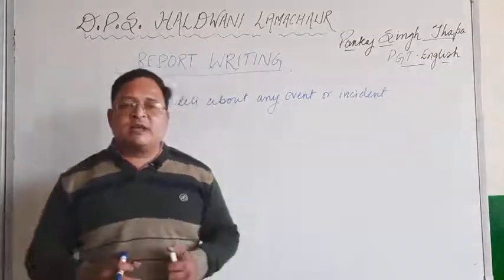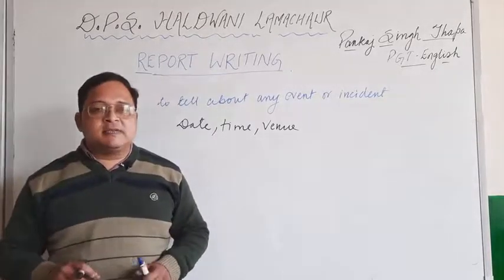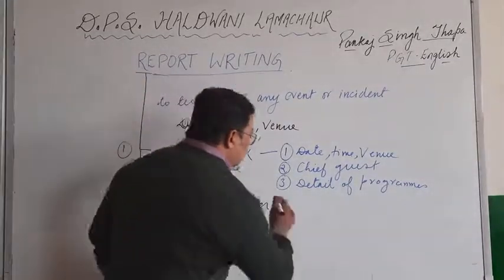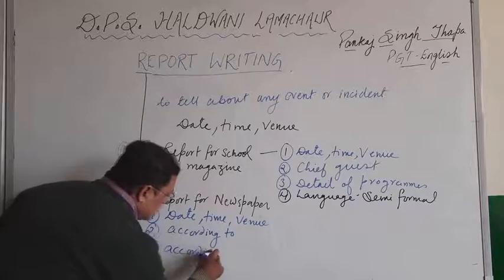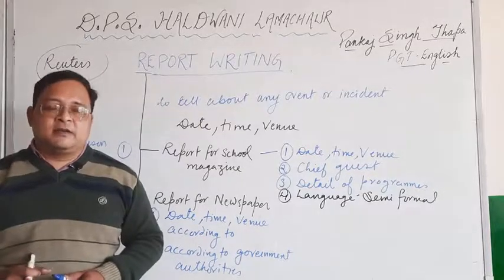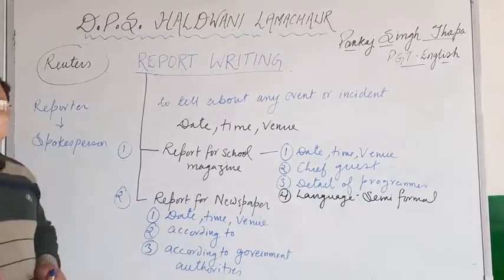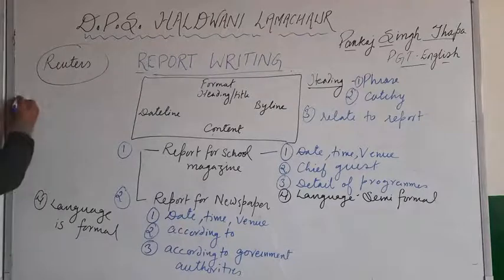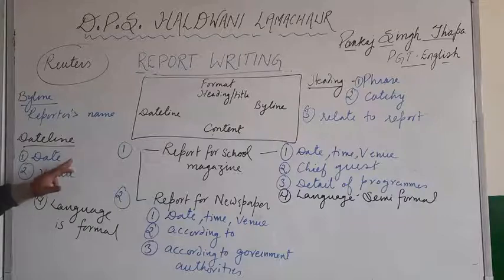GRADE-11 & 12 WRITING SKILLS REPORT WRITING PART-1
LAYOUT AND FORMAT